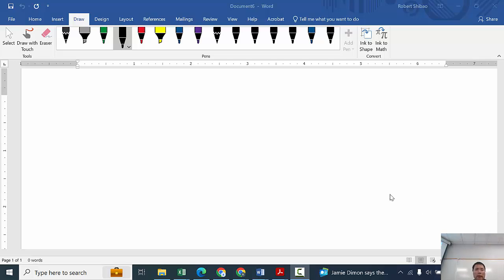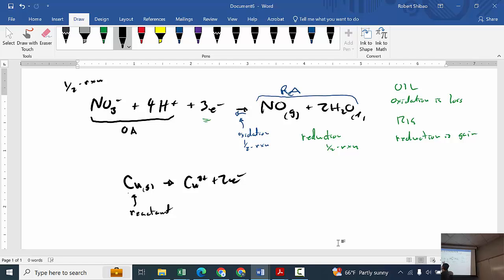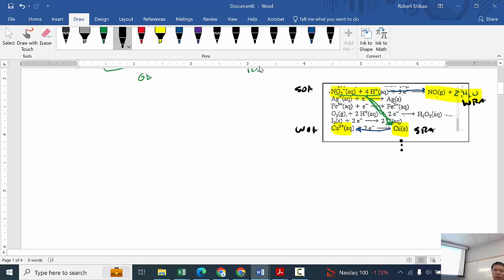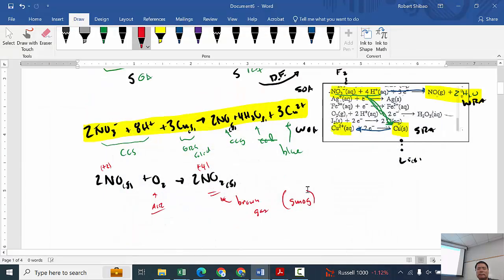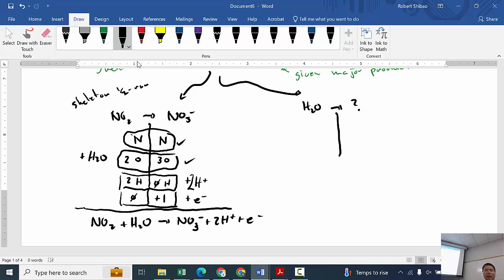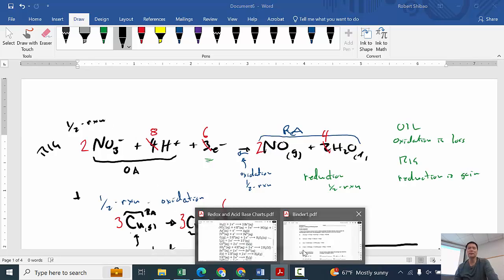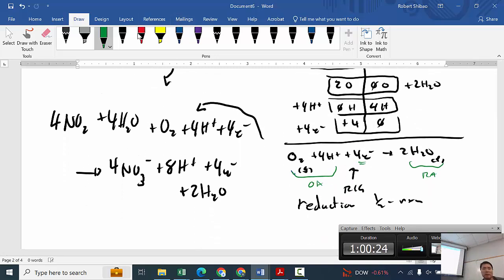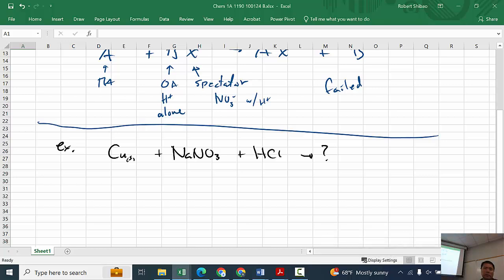Chem 1A 1190 100124